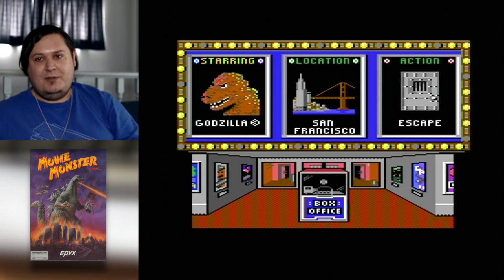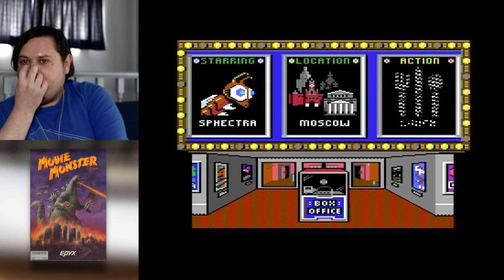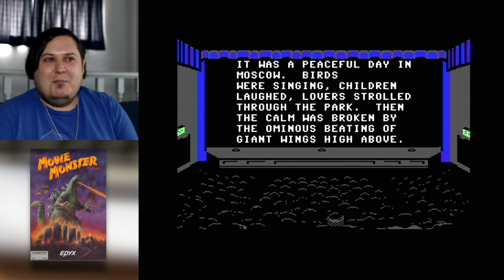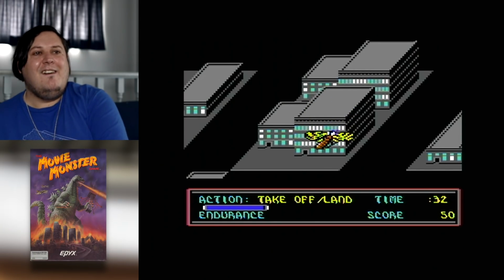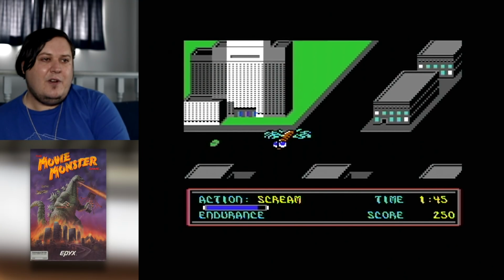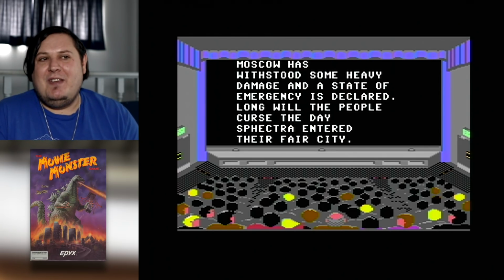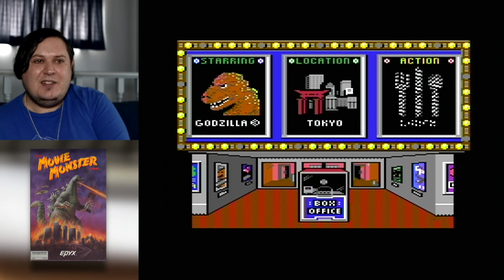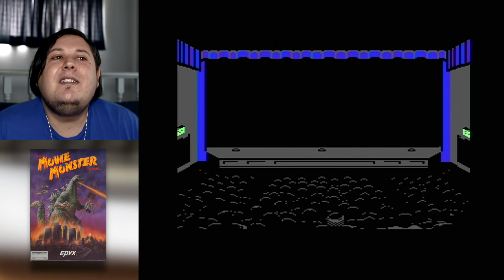The Movie Monster Game on Commodore 64 - Rob Plays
Causing terror cinema style is the name of the game, as I check out Epyx's The Movie Monster Game, published in 1986. Originally released on the C64, it also saw a port to the Apple II as well!

Gameplay footage recorded off a real C64C (via S-Video), fed through an XRGB Mini - watch at 1080p50 for the absolute best quality!